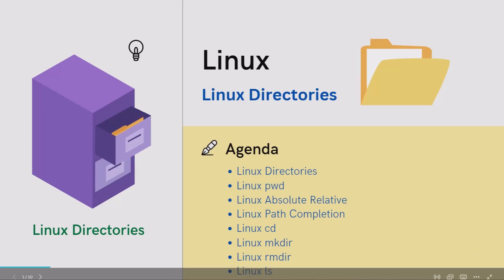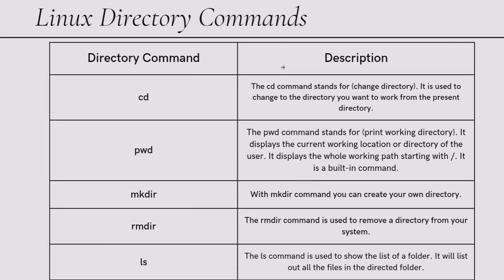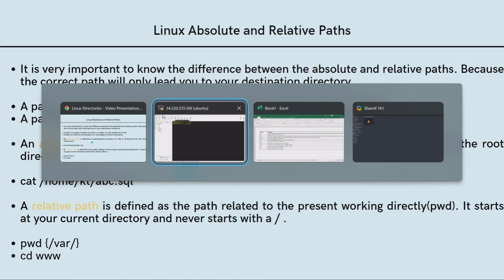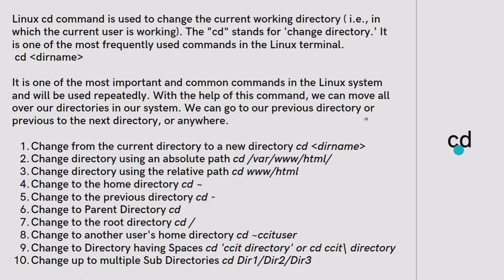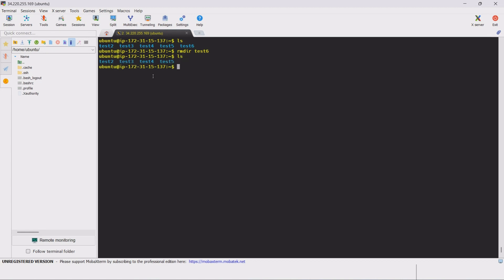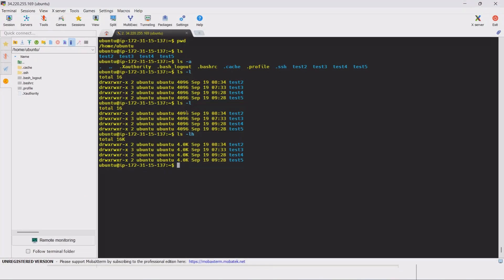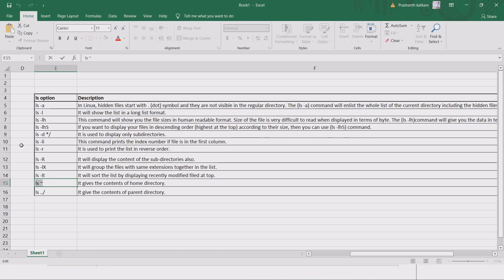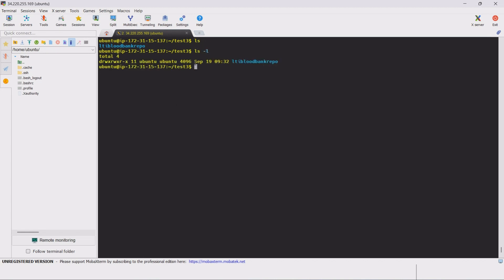Linux in Telugu | Part#2 | Directory Commands in Linux | Cloud Computing In Telugu | AWS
Amazon Web Services(AWS) is a Comprehensive Evolving Cloud Computing Platform provided by Amazon that includes a mixture of infrastructure as a service.

Cloud Computing Technologies
Cloud Computing Technics